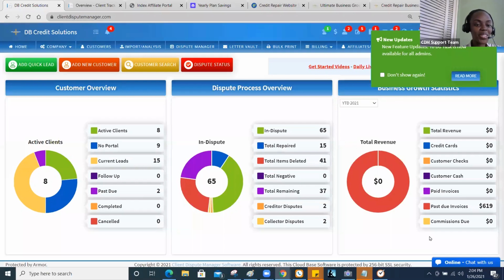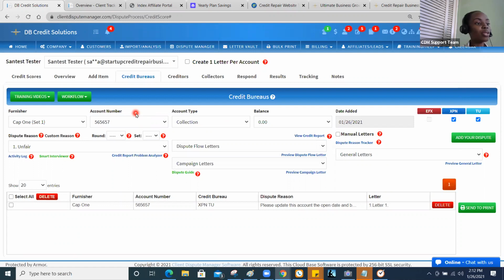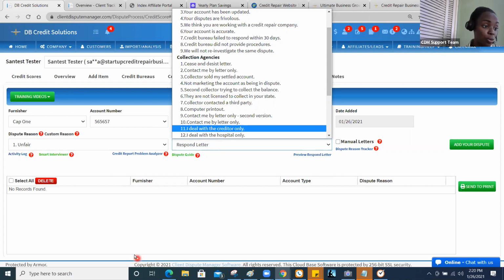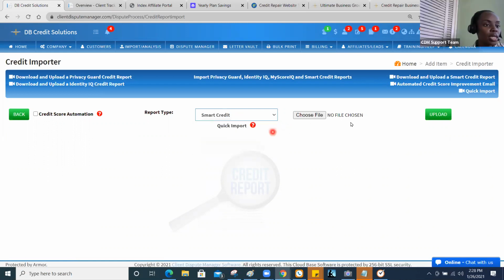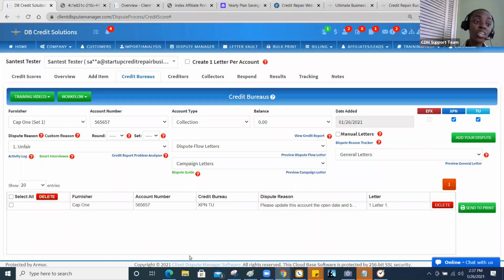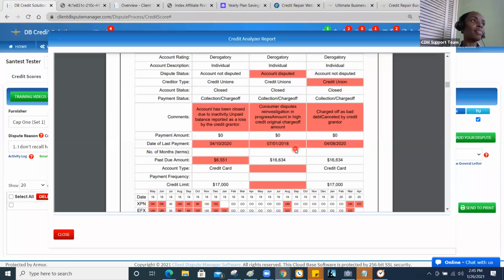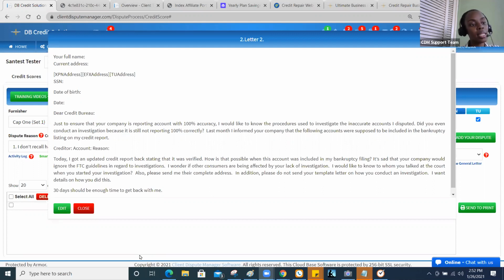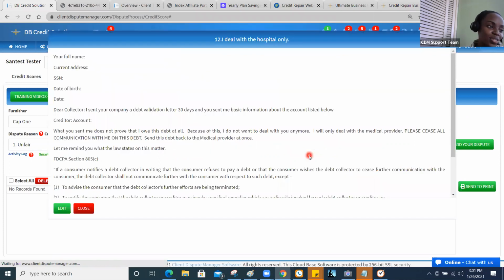Credit Repair Software Training (2021) | Part 6(2023)